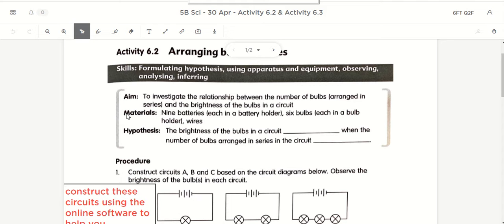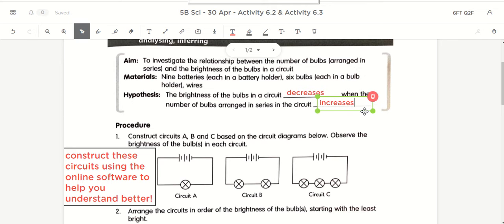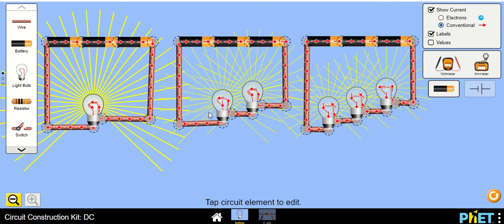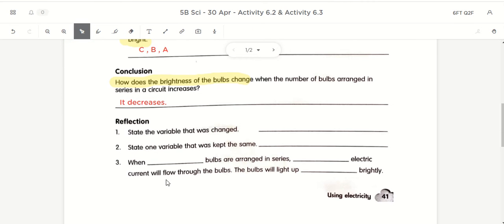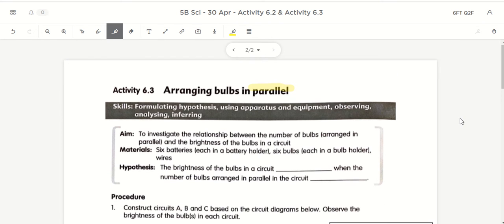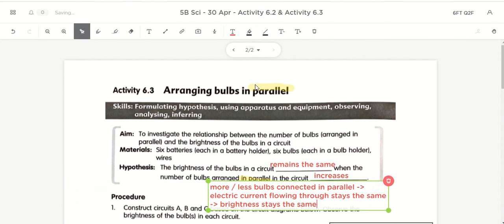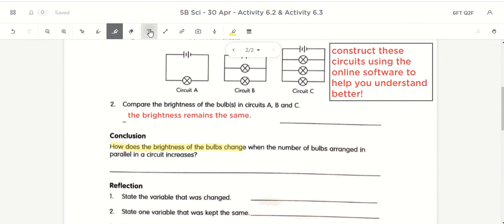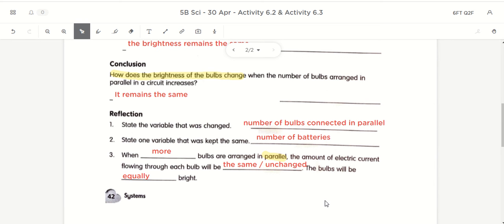4 May - Answers to Activity 6.2 & Activity 6.3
In this video, we will be discussing the answers for Activity 6.2 & Activity 6.3 Arranging bulbs in series & parallel!